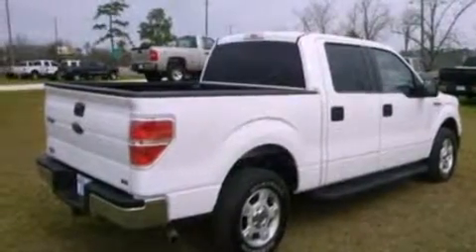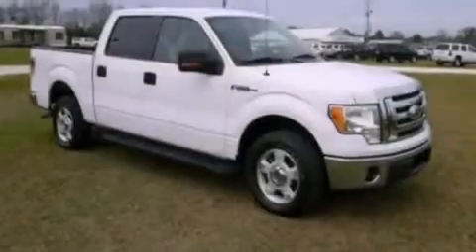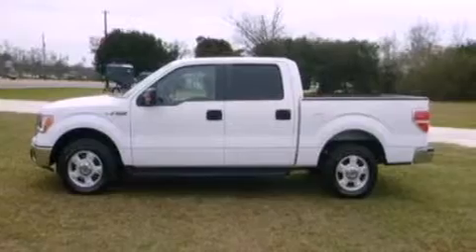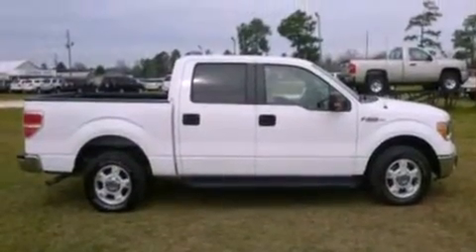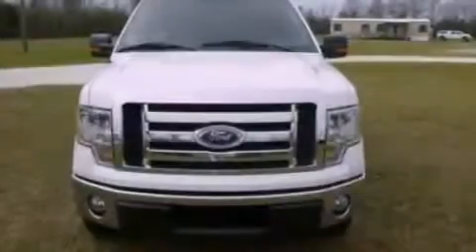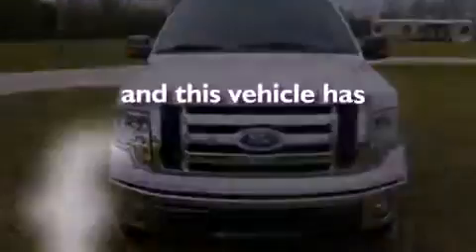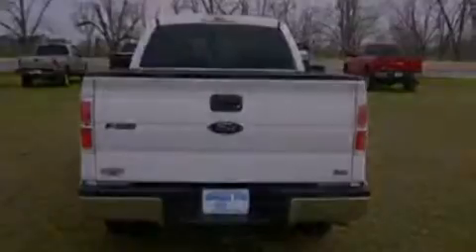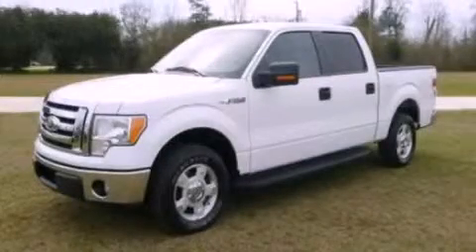2010 Ford F-150 Atmore AL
We have been honored to serve the Atmore AL area , we promise that your experience at our dealership will exceed your expectations !

 Year : 2010
 Make : Ford
 Model : F-150
 Engine : 5.4L V8 24V MPFI SOHC FLEXIBLE FUEL
 Trans . : 6-SPEED AUTOMATIC
 Exterior : OXFORD WHITE
 Miles : 30,535
 Interior : TAN
 Stock : E72628

 Johnson Ford, Inc.

 1828 S. Main Street
 Atmore , AL 36502